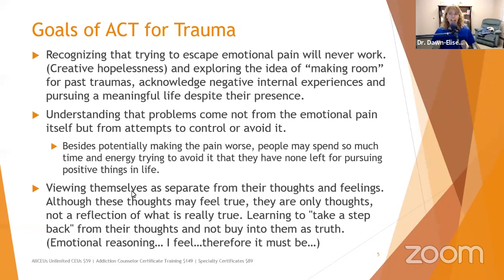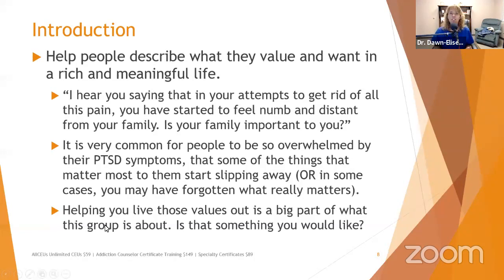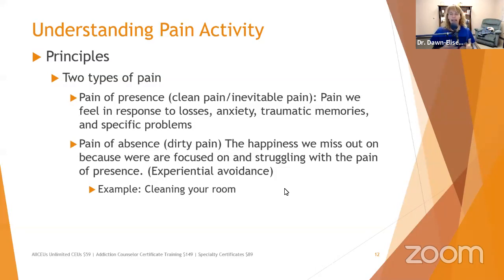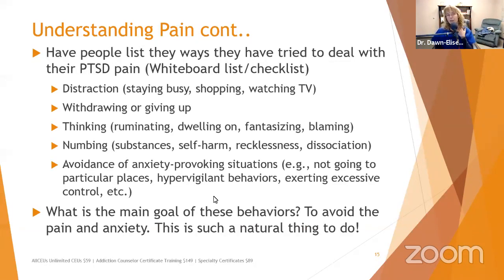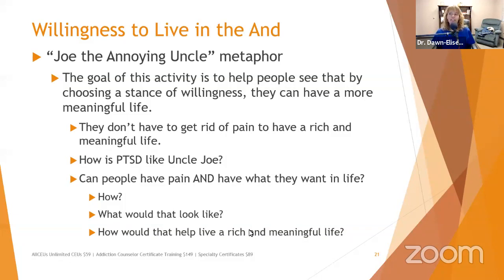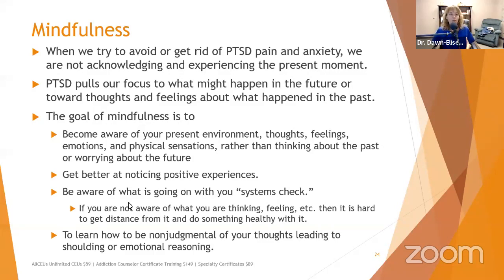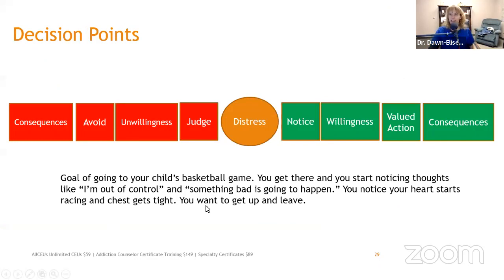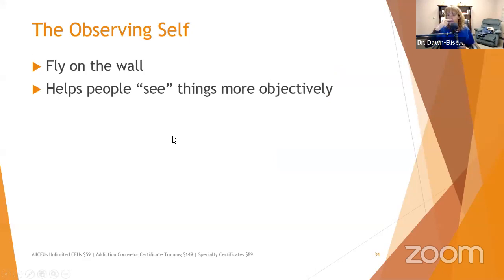Live Interactive Webinar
Dr. Dawn-Elise Snipes is a Licensed Professional Counselor and Qualified Clinical Supervisor.  She received her PhD in Mental Health Counseling from the University of Florida in 2002.  In addition to being a practicing clinician, she has provided training to counselors, social workers, nurses and case managers internationally since 2006 through AllCEUs.com Weekly YouTube Live